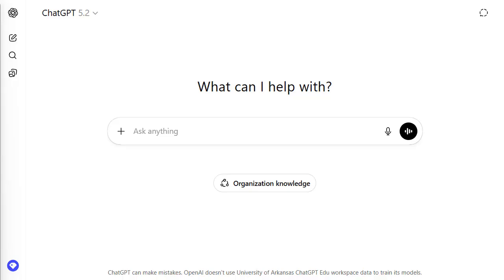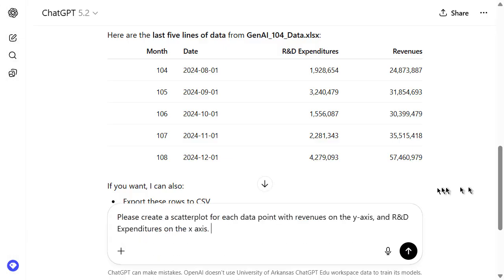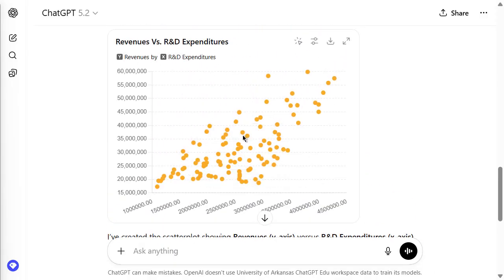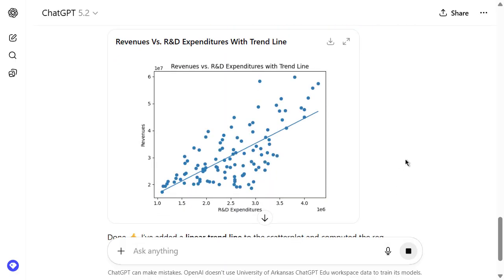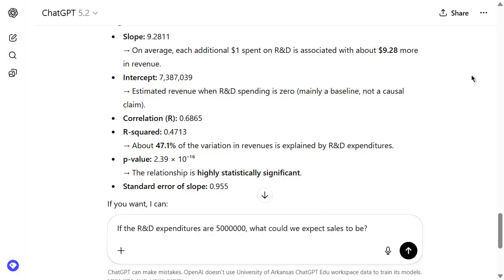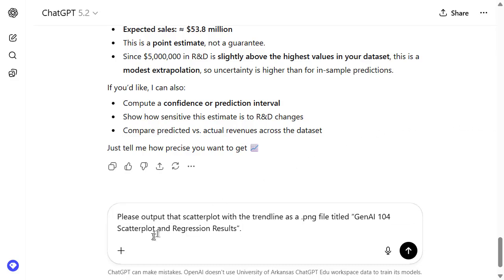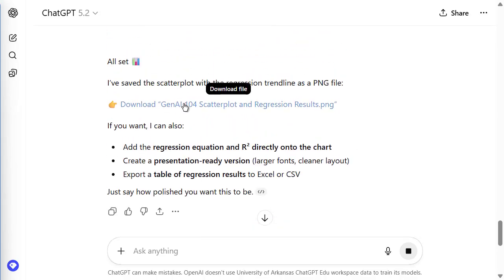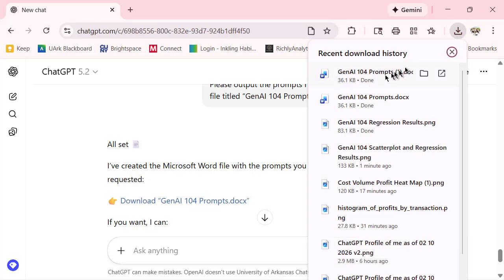AIS Lab 3-3 GenAI Video: Scatterplots, Trend Lines and Regression Analysis between R&D Expense/Sales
Research and development (R&D) expenditures are investments that companies make to create new insights and new products that customers might like. Over time, these investments may pay off in the form of increased revenues and profits. This lab examines the possible payoff to R&D expenditures in the form of changed revenues.

Companies can run a regression to understand the relationship between sales revenue and R&D expenditures. The outcome variable is sales revenue, which arguably results from changes in the input variable, R&D expenditures.
• Dependent (outcome) variable: Sales revenue
• Independent variable: R&D Expenditures